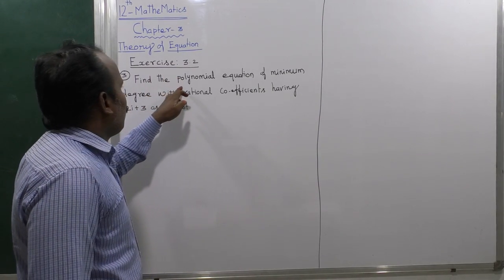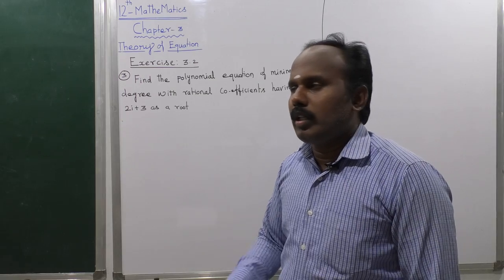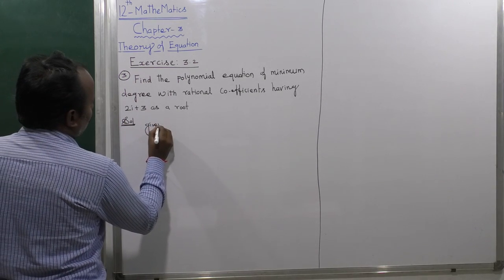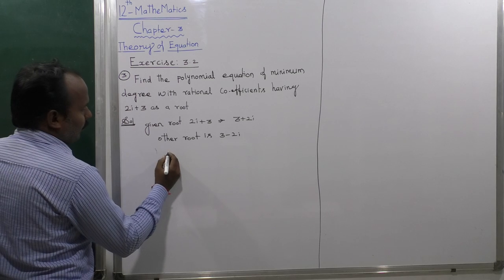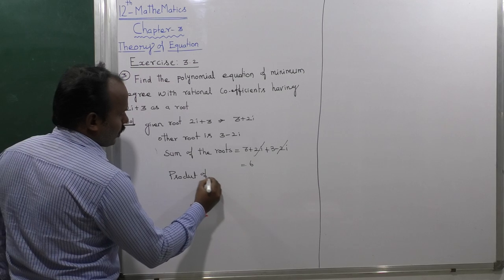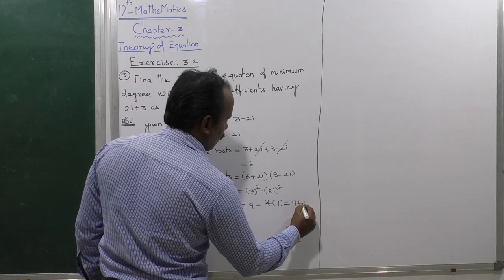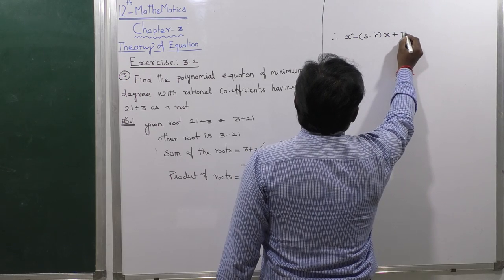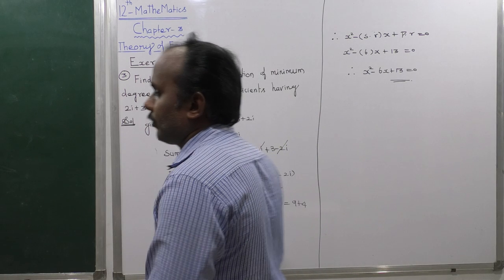TN NEW MATHS SYLLABUS |EXERCISE 3.2 | Q. NO.3 | THEORY OF EQUATIONS | CHAPTER 3 | 12 MATHS